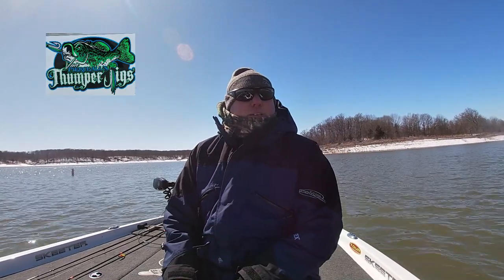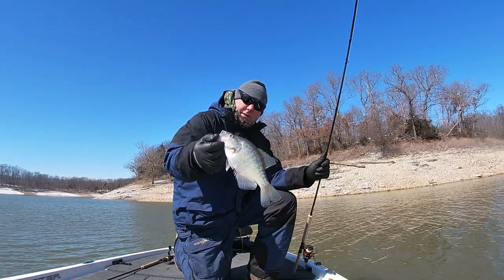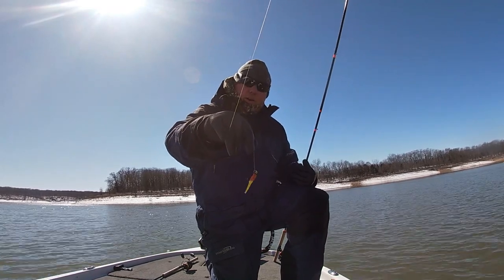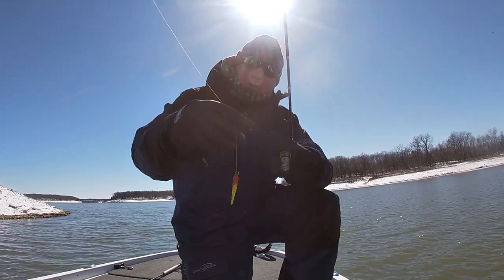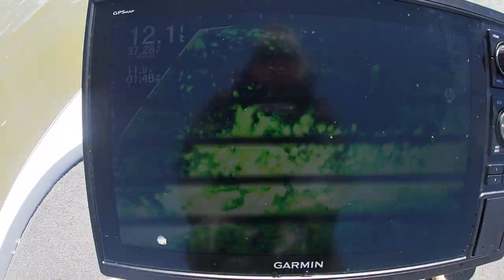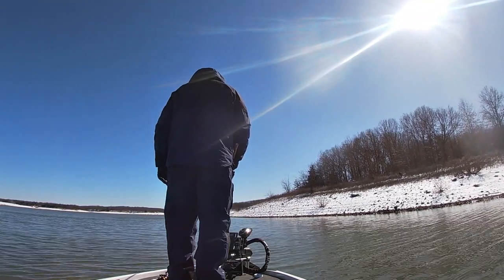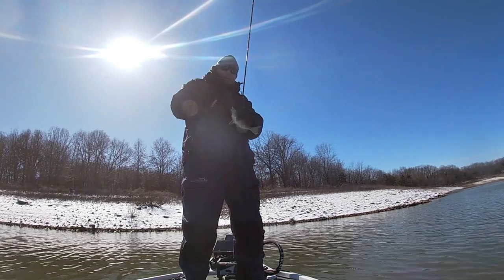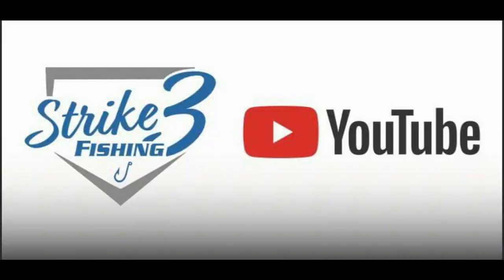Crappie fishing in 25 degrees in March! Using Side View and Garmin Live Scope to locate Crappie!